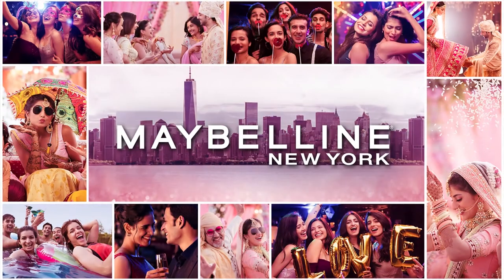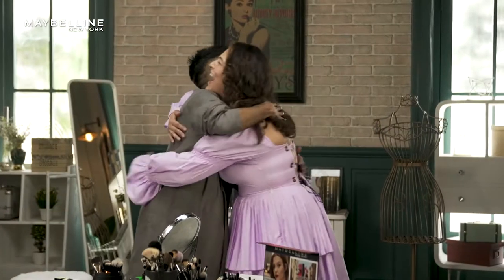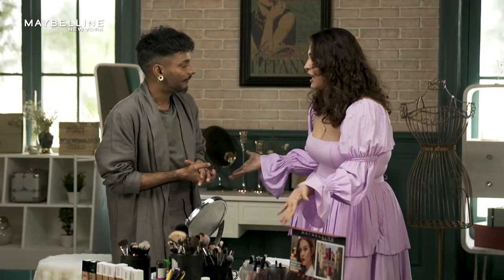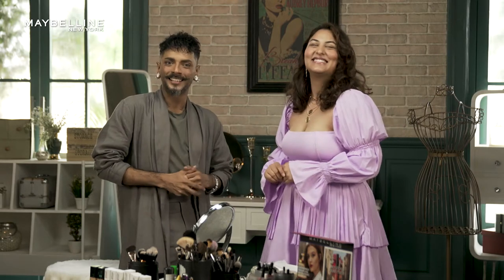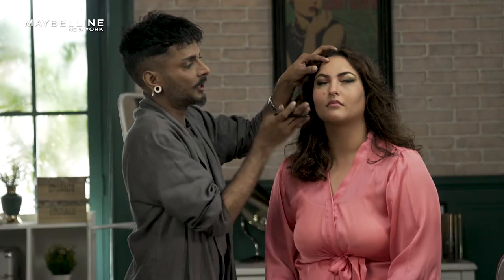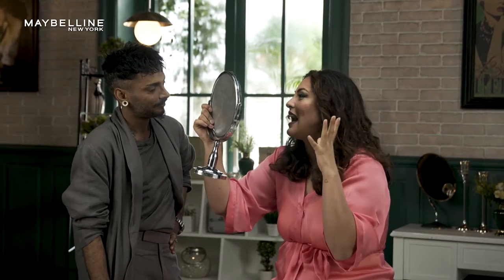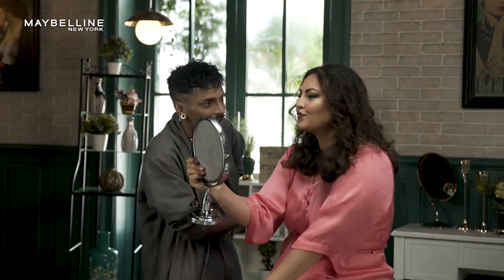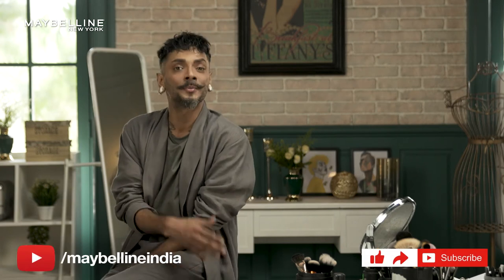INSTA WEDDINGS EPISODE 8 – The Wedding Toast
Calling all bridesmaids, you have a wedding toast to make! Now, giving the speech is on you, but rest assured we’ve got the makeup covered. Smokey eyes, rosy cheeks and a bold pout that makes you stand out!
Look your best this wedding season with an ensemble of long wear makeup that’s smudge-proof, waterproof and Indian wedding-proof.

Want to try ‘The Wedding Toast Look’ for yourself? Here’s everything you need!

Eyes
Line Tattoo High Impact Liner
Intense black

City Mini Palette Eye Shadow
Central Park Brights

24K Nudes

Colossal Kajal
Deep Black

Falsies Lash Lift Mascara
Very Black

Face
Super Stay Foundation
120 Classic Ivory
128  Warm nude

Instant Age Rewind
Sand

Fit Me Loose Finishing Powder
15 Light

Fit Me Blush
50 Wine

Fit Me Primer
Matte + Poreless

Lips
Super Stay Matte Ink
135 Globe Trotter

Super Stay Ink Crayon
20 Enjoy the view